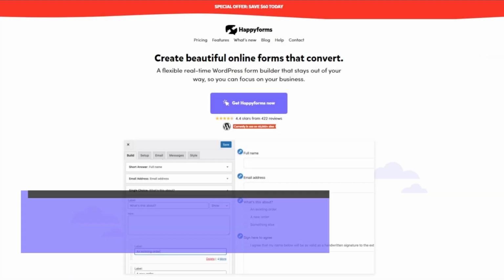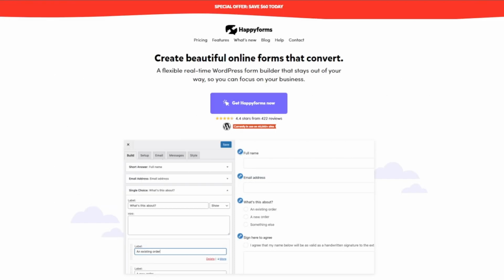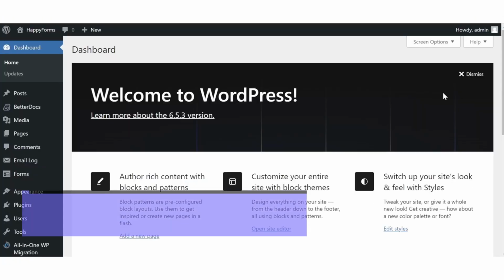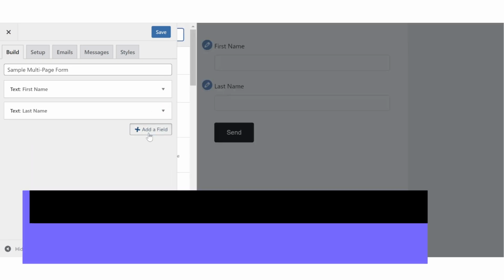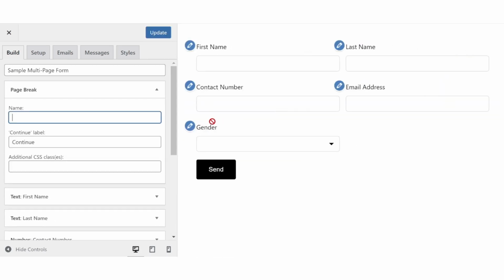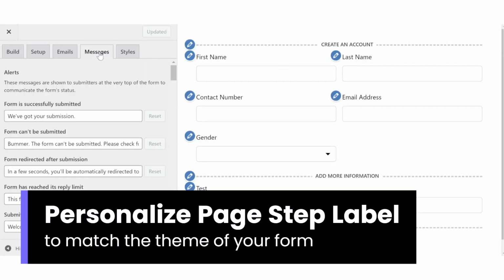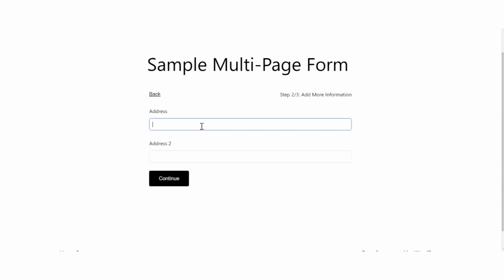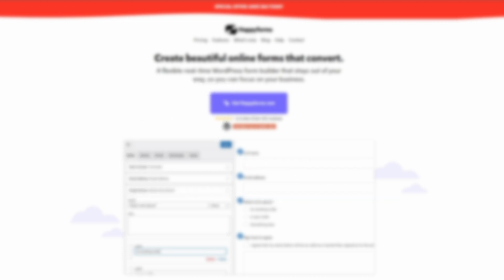How to Create a Multi-Page in Happyforms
Welcome to HappyForms! Are you tired of dealing with clunky, complicated form builders for your website? Say goodbye to the hassle and hello to simplicity with HappyForms.

In this comprehensive tutorial, you'll learn how to create a multi-page form in HappyForms, a powerful and user-friendly form builder plugin for WordPress.

Key Topics Covered:
- Introducing Multi page forms
- Creating a Multi-page forms in Happyforms

So why wait? Join thousands of happy users and simplify your website forms with HappyForms today. Get started now and experience the joy of stress-free form building!